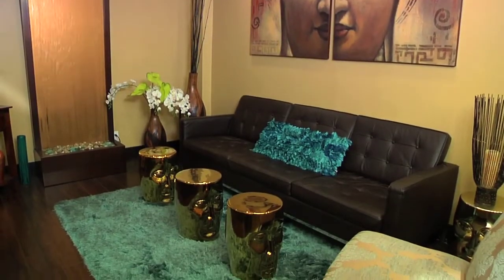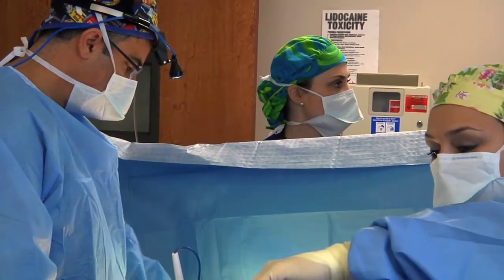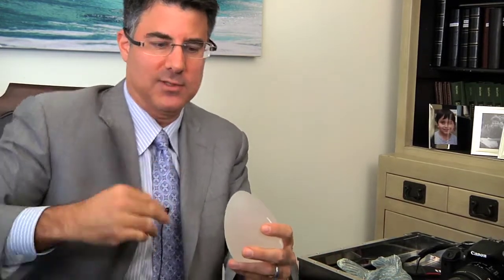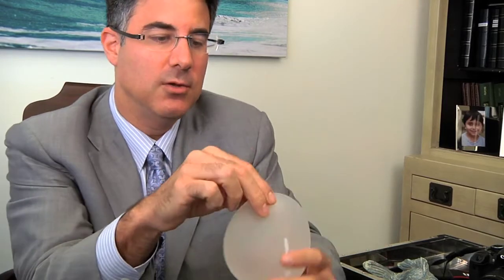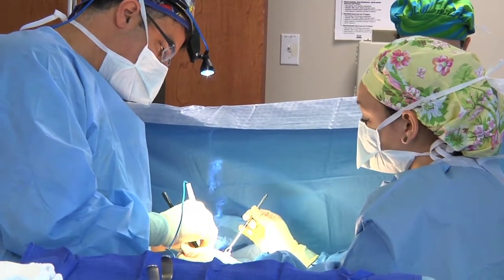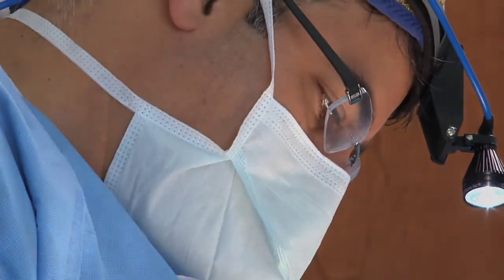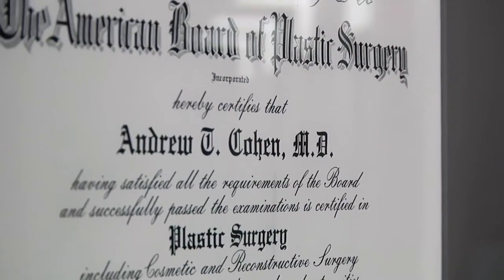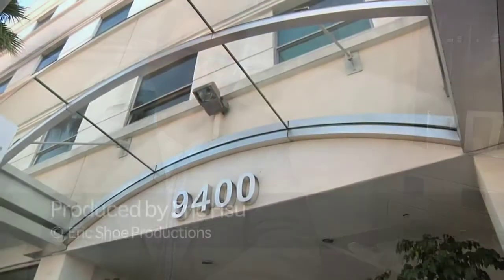Sientra Shaped Breast Implants Beverly Hills - Dr. Andrew T. Cohen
Beverly Hills board certified plastic surgeon, Dr. Andrew T. Cohen, talks about utilizing Sientra shaped breast implants for both his cosmetic & reconstructive patients. As he explains, the Sientra implant is noted for it's natural-looking slope.